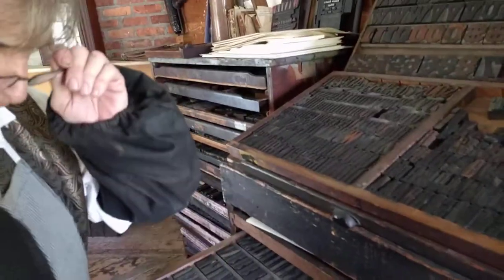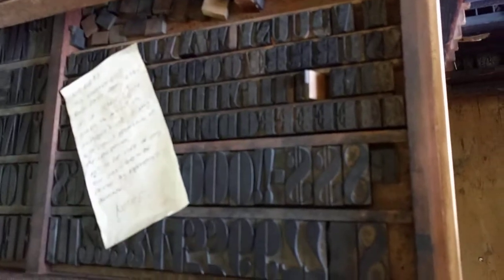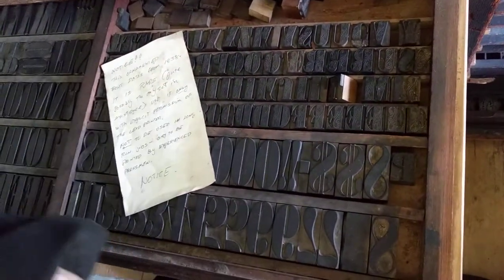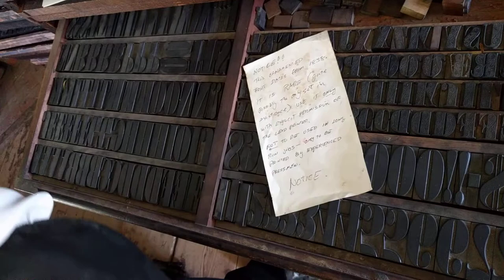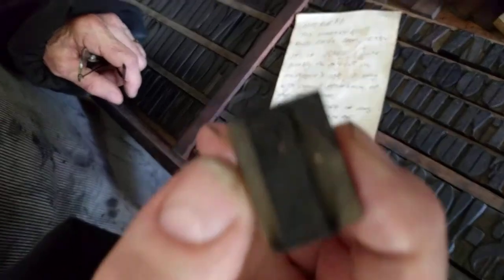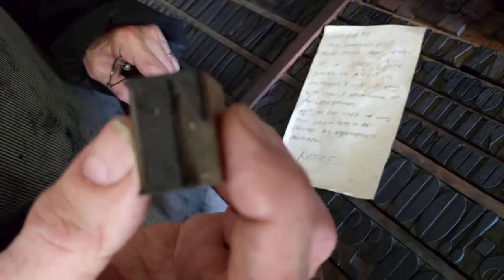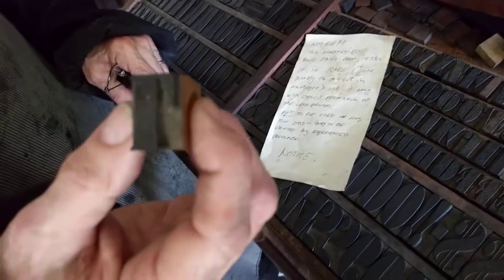1838 type face at the Genesee Country Village and Museum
1838 type face at the Genesee Country Village and Museum